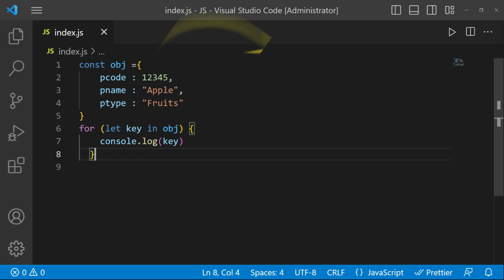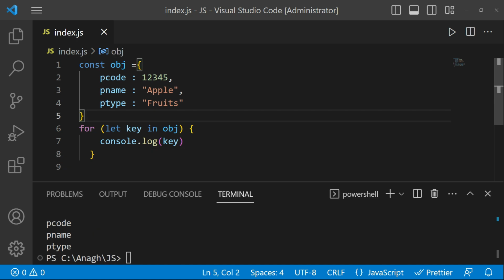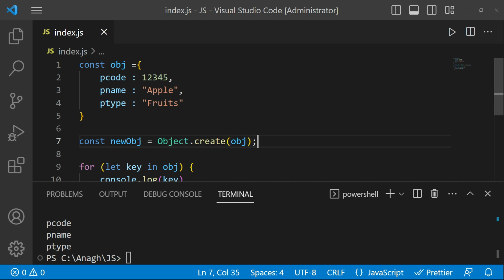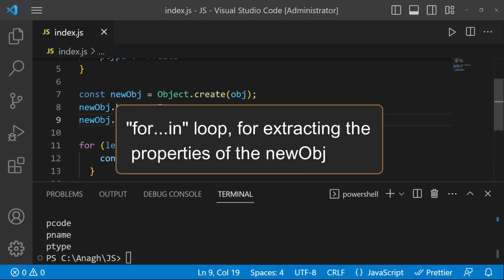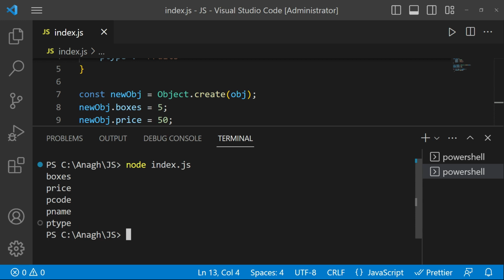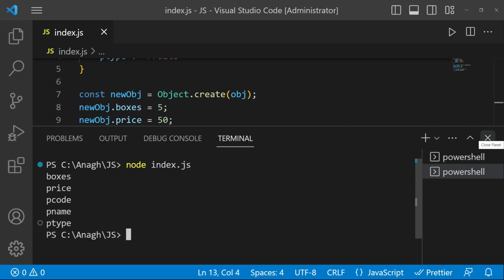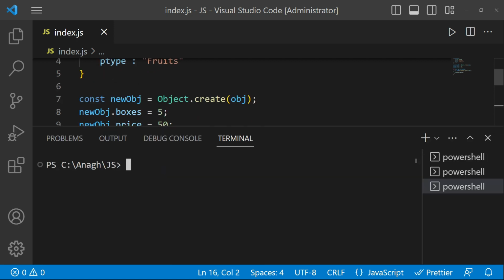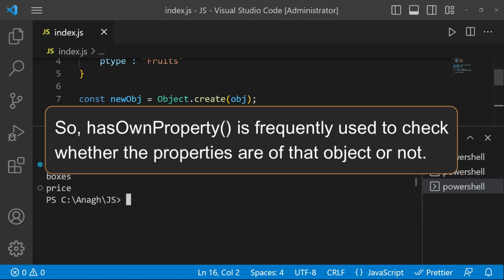Looping through object using hasOwnProperty | AnaghTech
In this lecture you will learn how to loop through object in JavaScript using the hasOwnProperty()